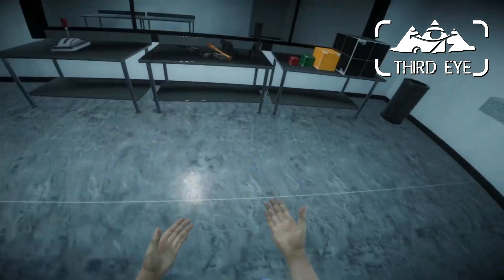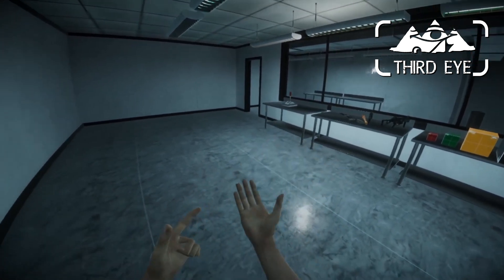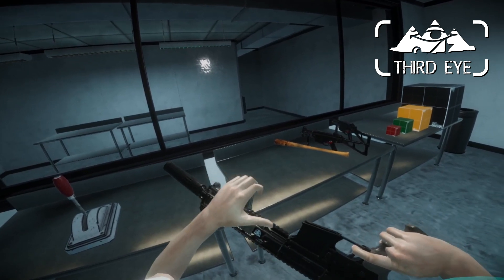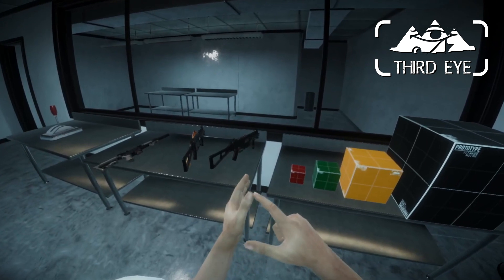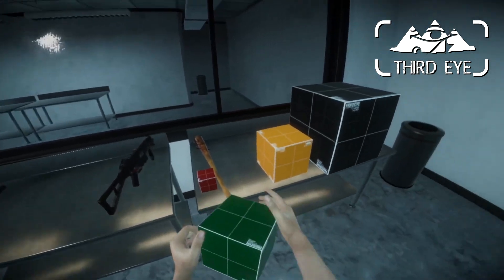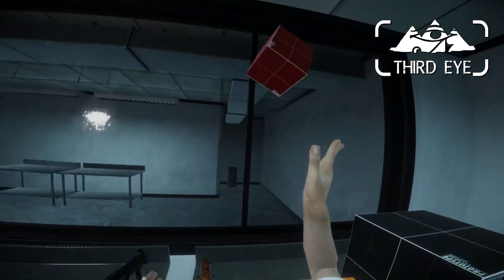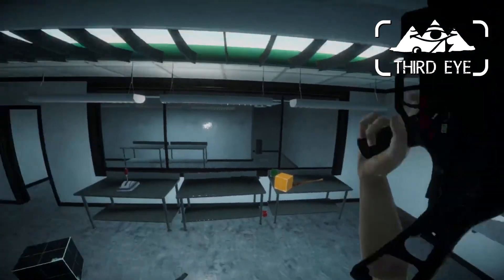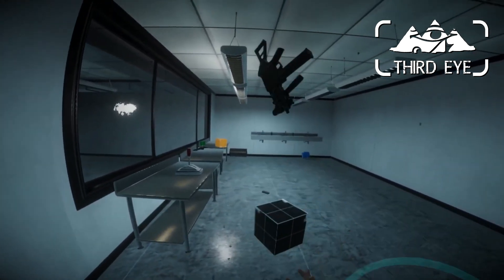Project Third Eye VR - Development Log #23 Drone Physics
Project Third Eye VR - Development Log 23